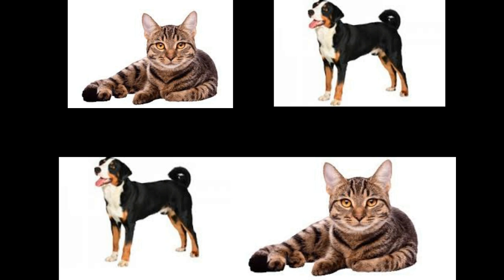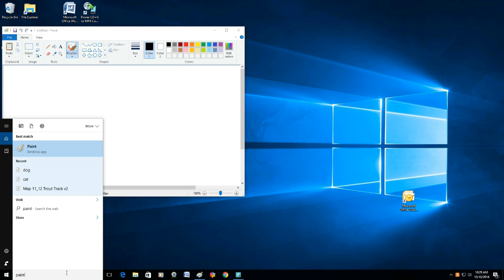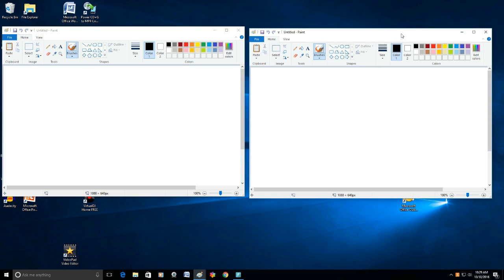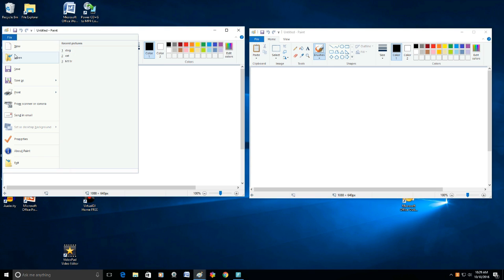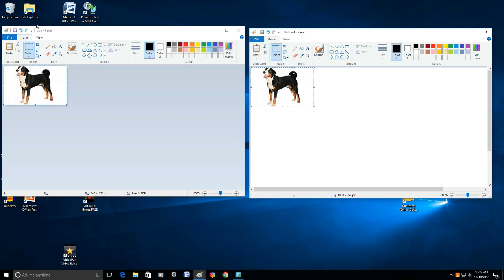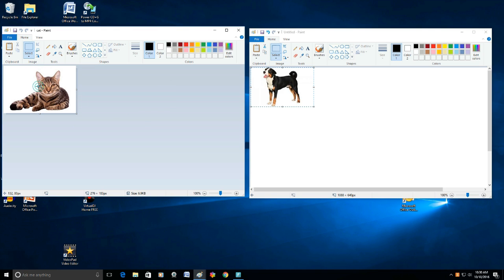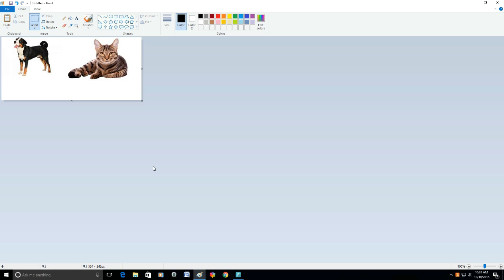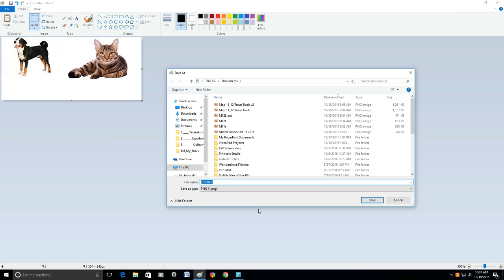MS Paint Combine 2 Photos - How To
How To  Combine 2 Photos using MS Paint